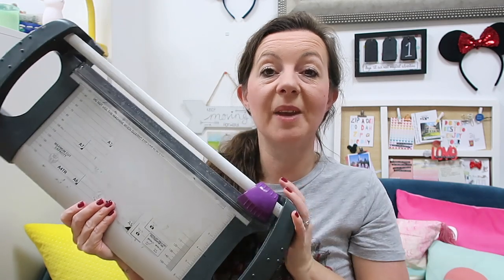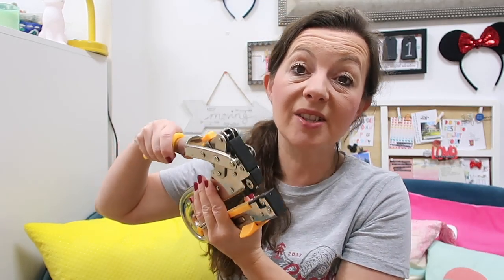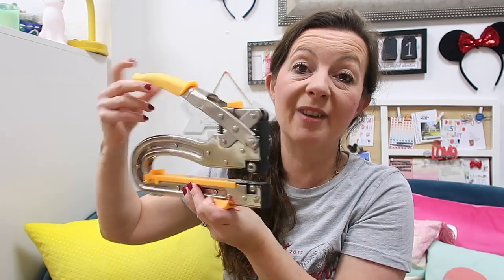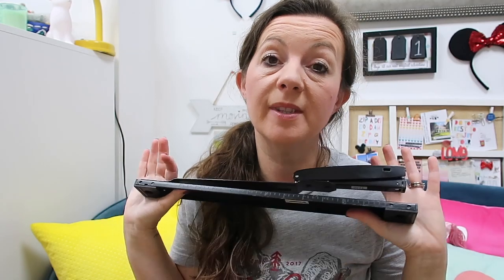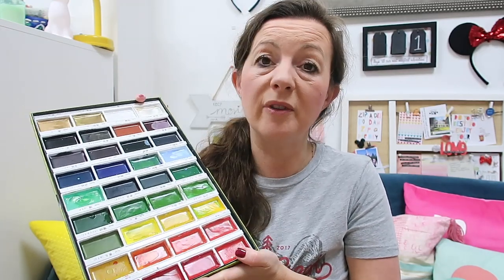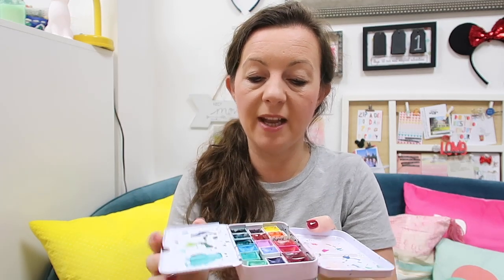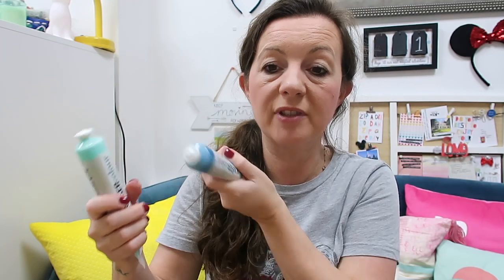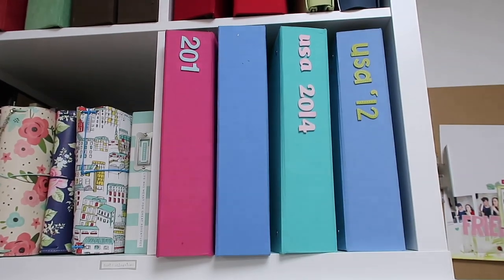CRAFT SUPPLIES I USE | What I use .... Photo Printers, Camera, Paints. Pens, Scrapbooking & More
Hi! I’m Lisa, the owner of Lollipop Box Club.  Today I'm sharing my favourite supplies that I use. I hope you find this useful. Lisa x

A4 Avery Trimmer:

ATG Tape Gun:

Crop-a-dile 11

A4 Printer:

Long Reach Stapler:

The 126ers - Lovely Afternoon Breeze